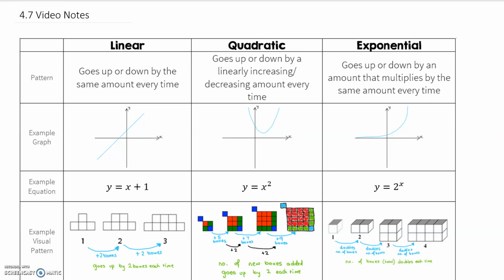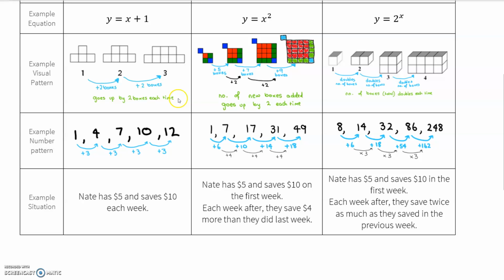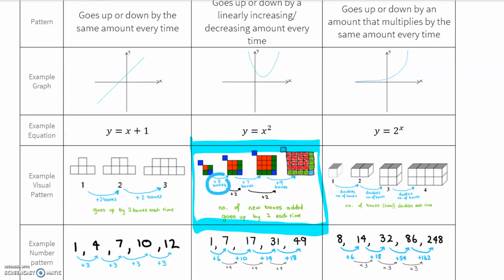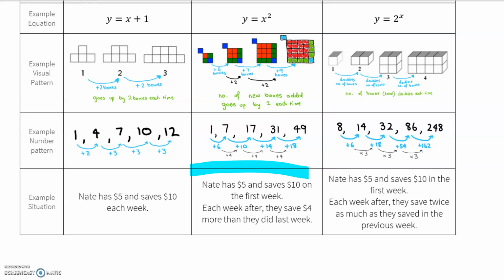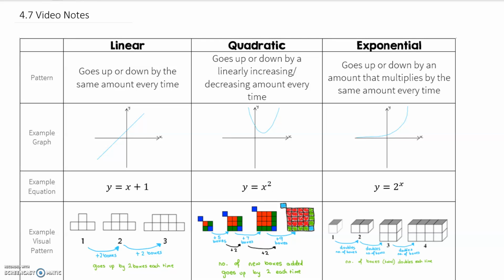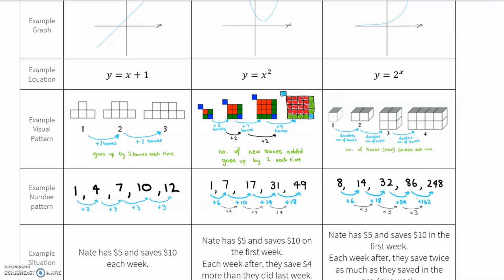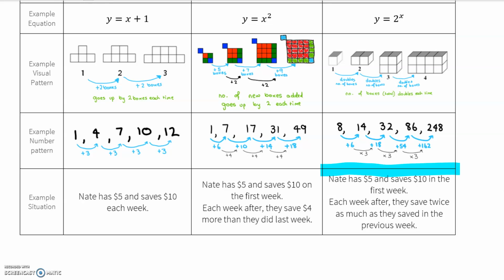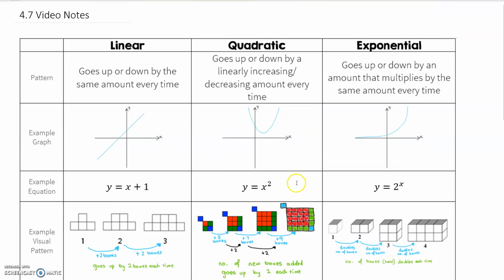4 7 Non Linear Equations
Outlines the differences between basic linear, quadratic and exponential equations, patterns and worded situations.